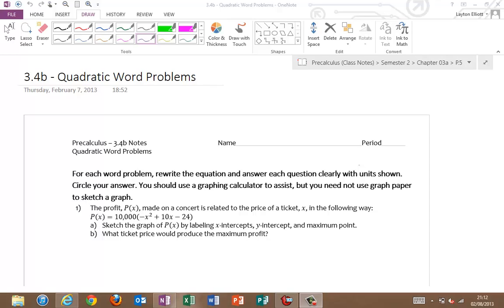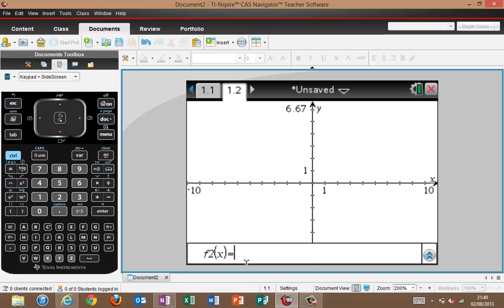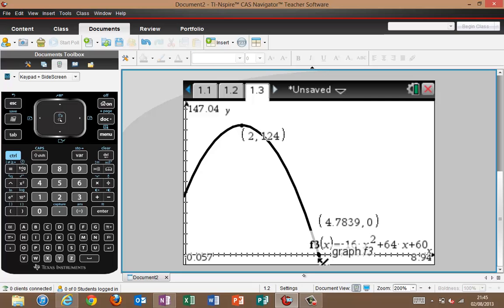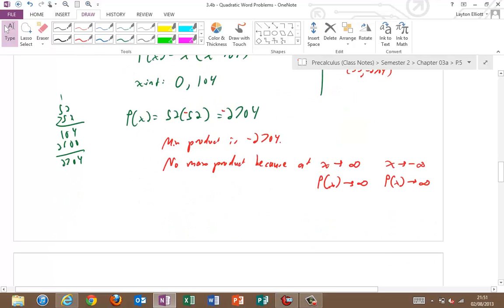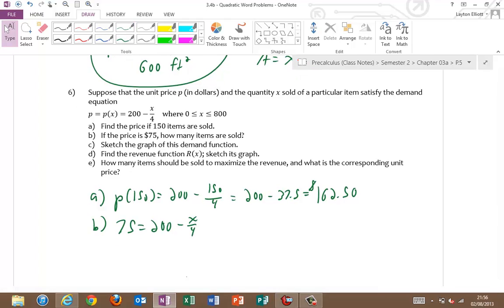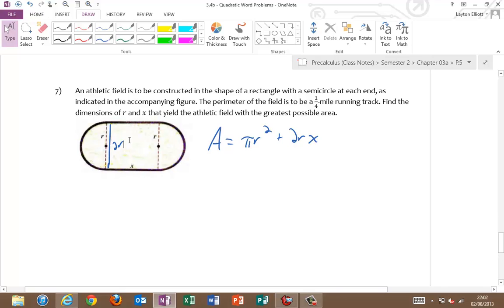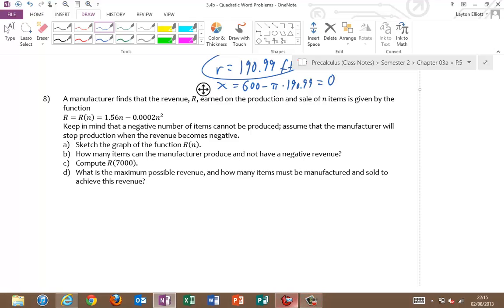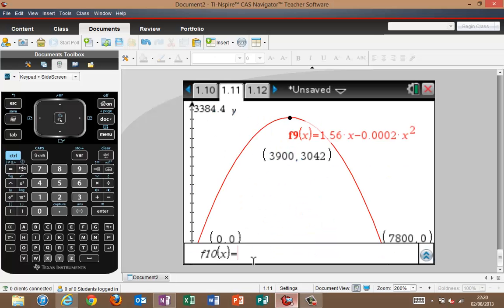Precalc - 3.4b Notes - Quadratic Word Problems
quadratic word problems using graphing calculator